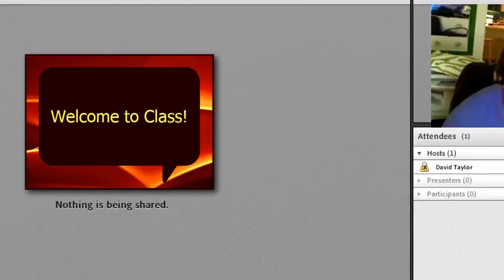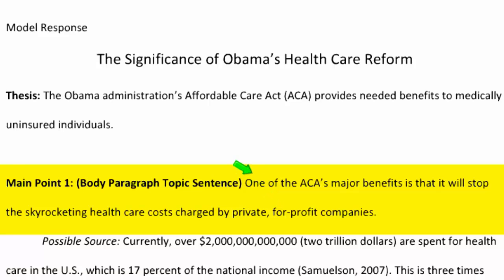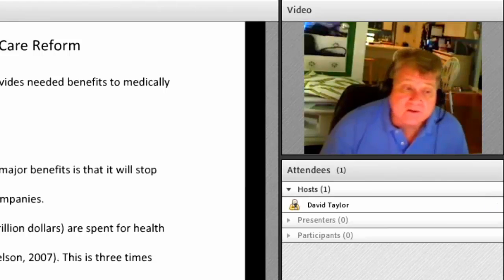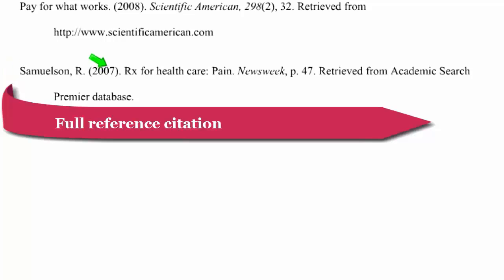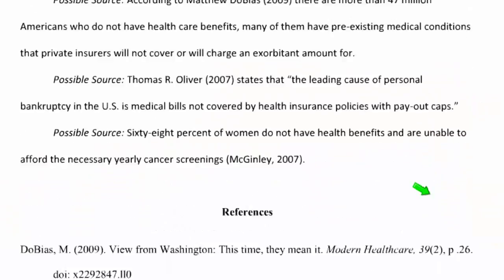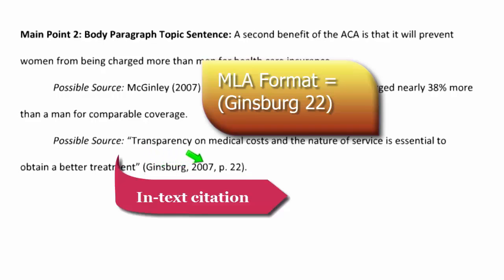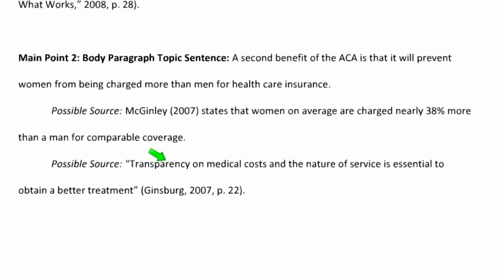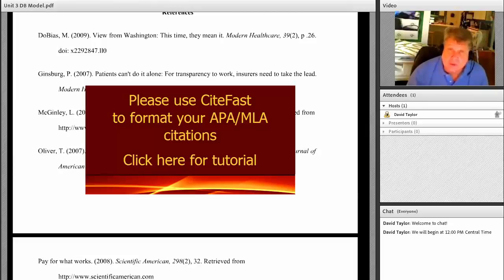How to Use Sources in Your APA or MLA Essay: Outlining with Sources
Outlining with sources: A helpful step that comes after completing your research but before writing a draft of your researched essay.